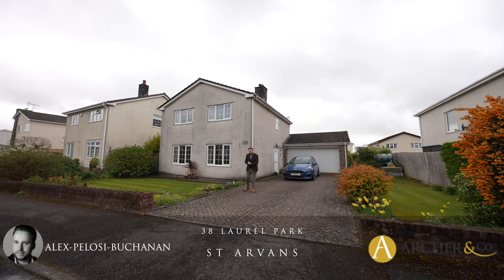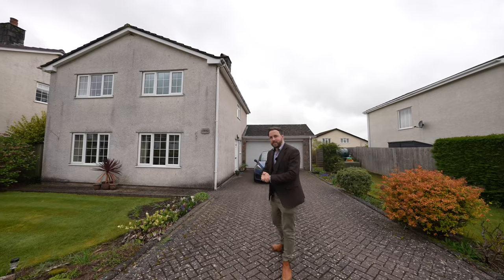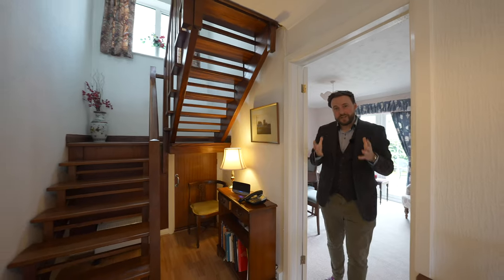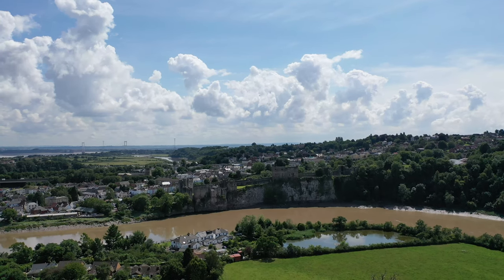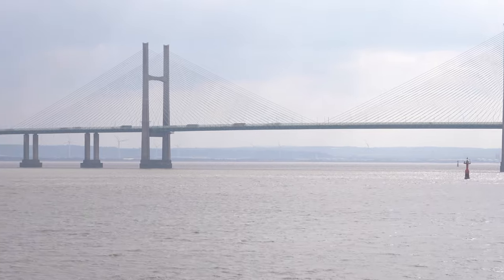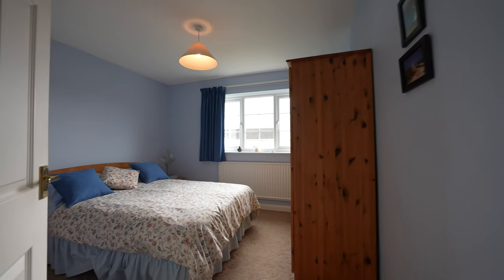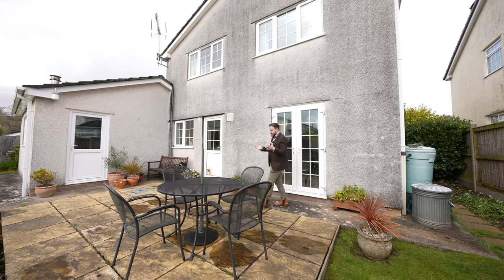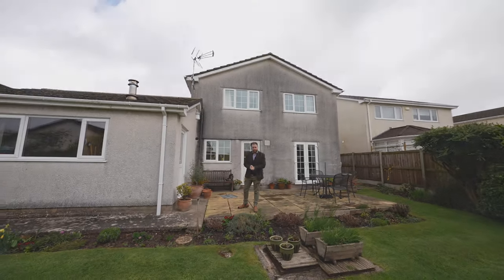38 Laurel Park | Archer & Co